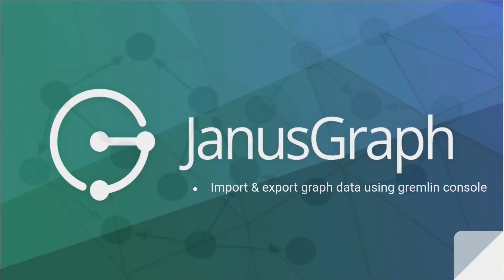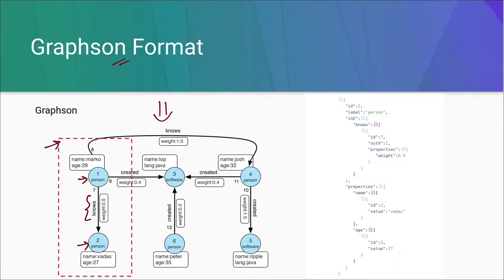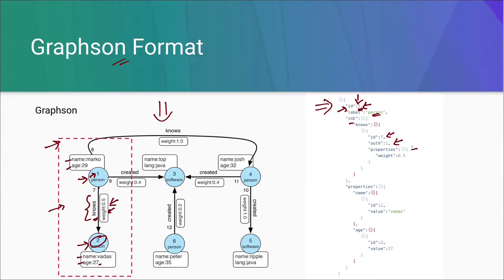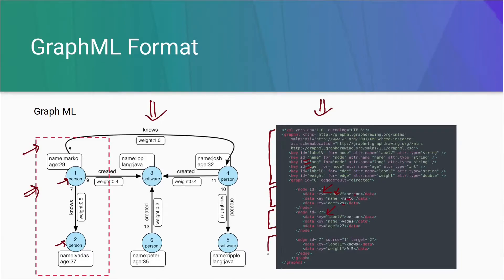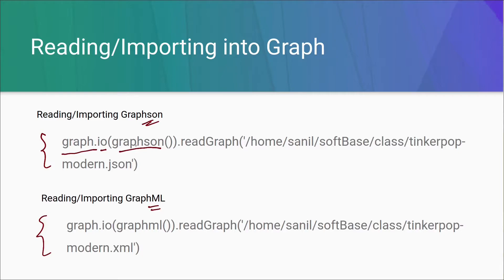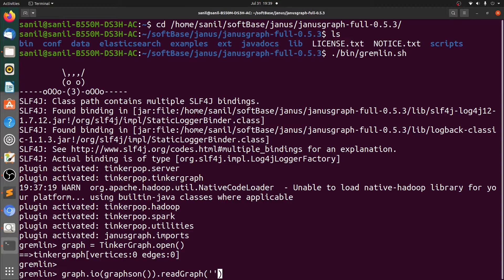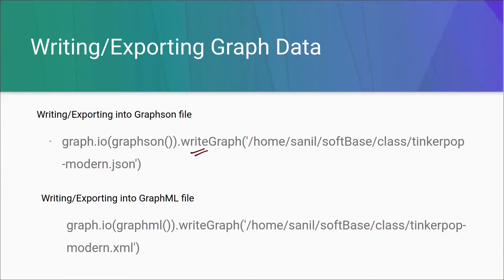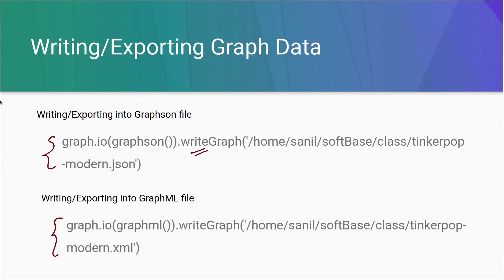Part 4 | Import & export Janusgraph data using gremlin console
This video demonstrate how we can import data into JanusGraph and Export data from JanusGraph.